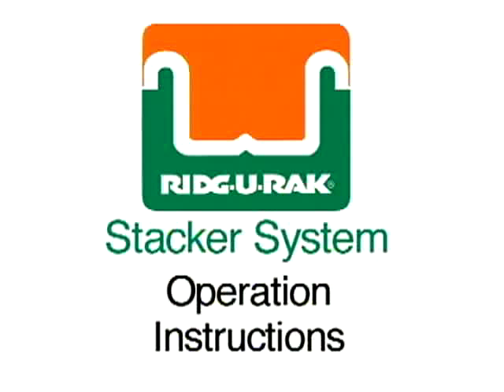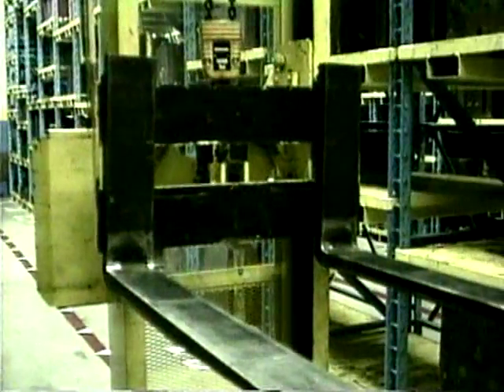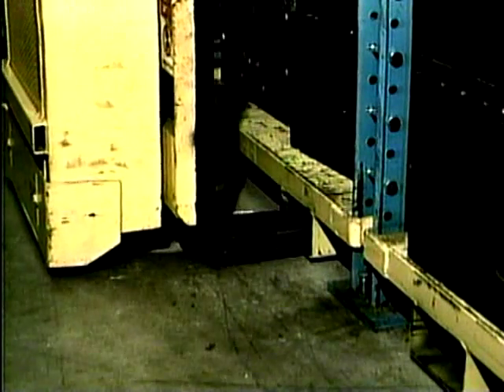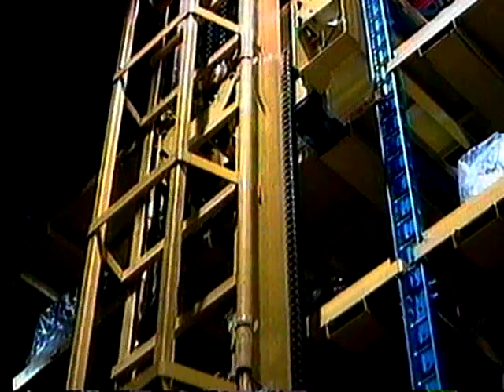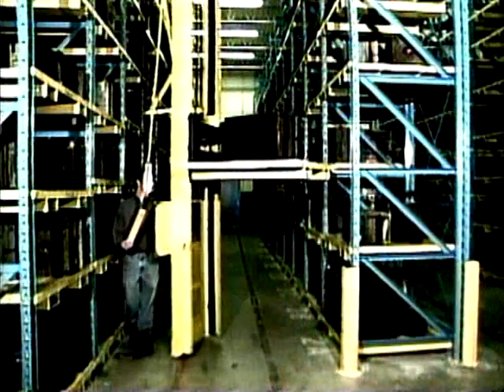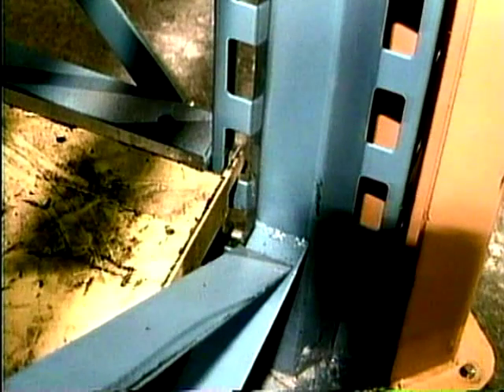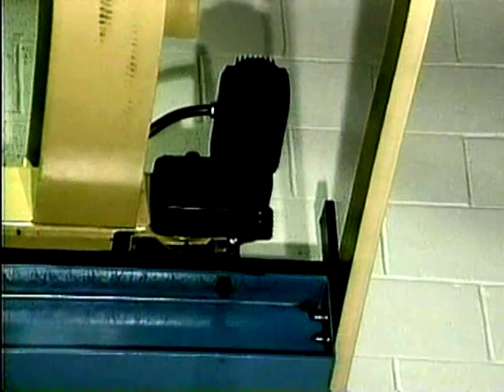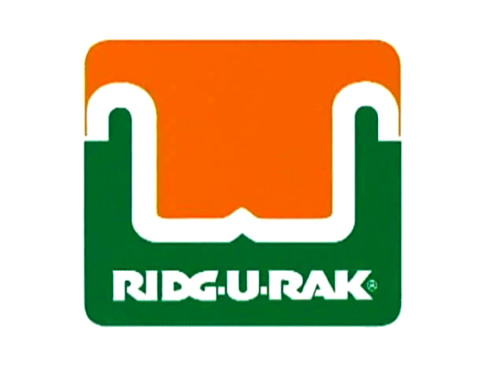Using the Stac-U-Rak Stacker System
Instructional video on how to use Ridg-U-Rak's Stac-U-Rak stacker storage system with integral crane.